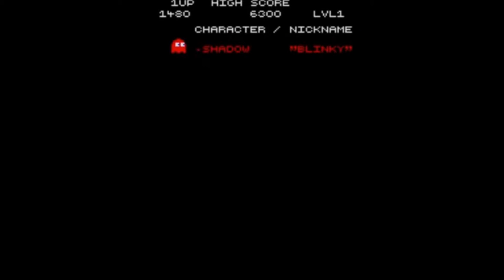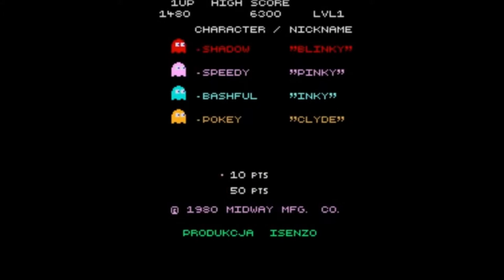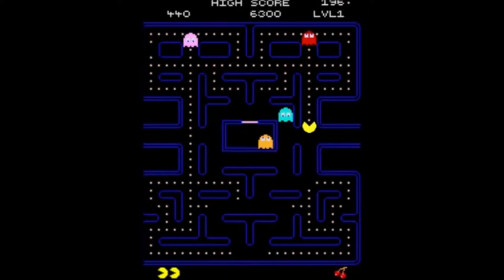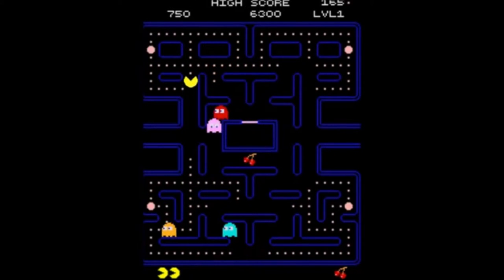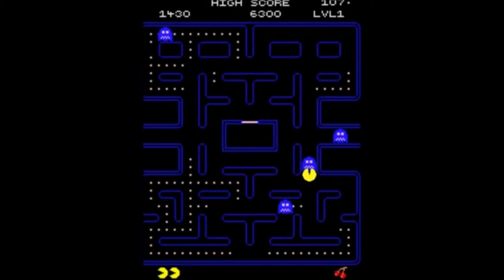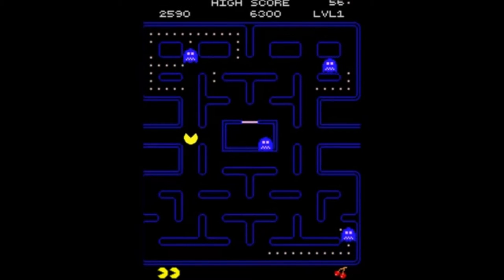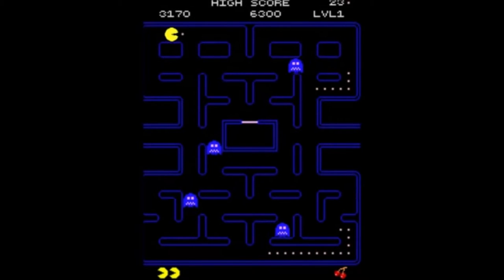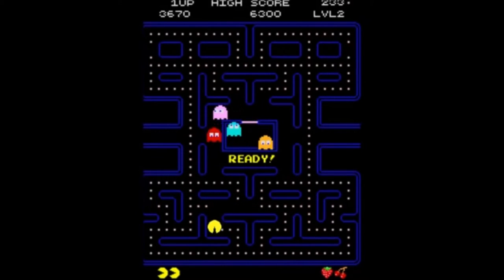Pac-Man (Pac-Manufactured Episode 12)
Welcome to Pac-Manufactured, a weekly gaming show about one of the most cloned video games of all time; the original Pac-Man by Toru Iwatani. In this episode we take a look at Pac-Man for PC, developed by Isenzo in 2016.